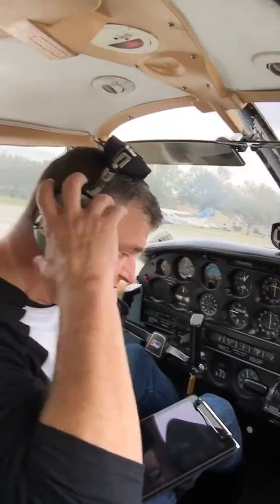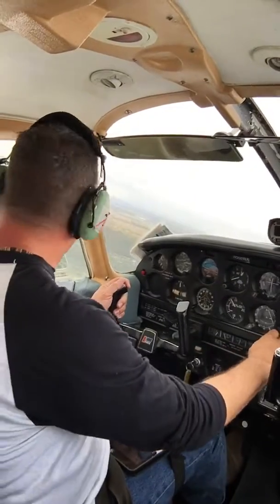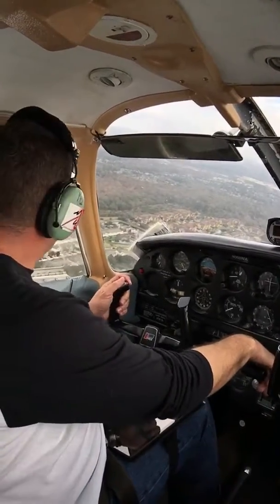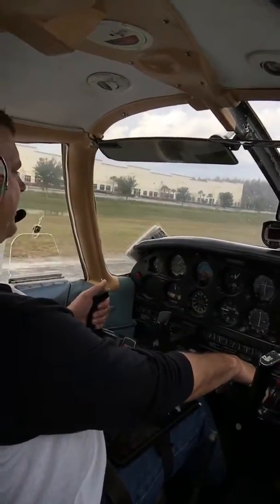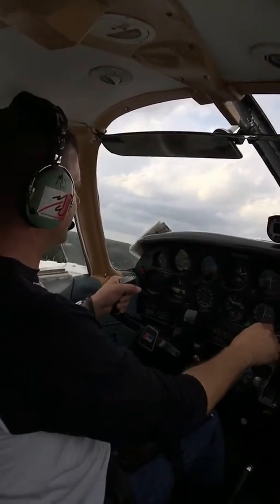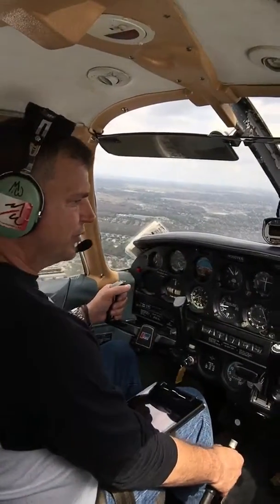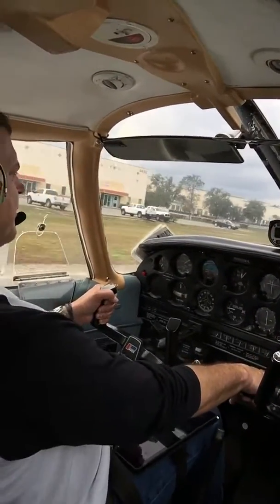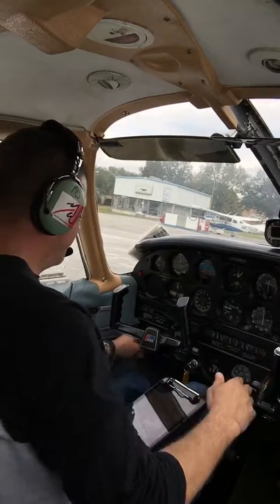20190202•Cherokee Piper 68WA, Cockpit View: Tampa North, RW32 w/Comms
20190202•Cherokee Piper 68WA, Cockpit View: Tampa North Aero Park (X39), Left Pattern Traffic: RW 32 w/Comms